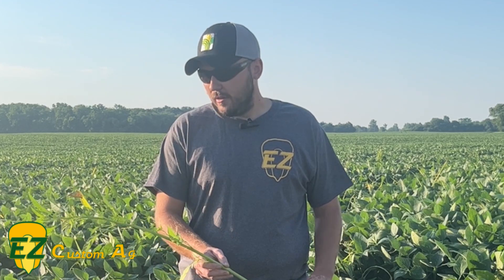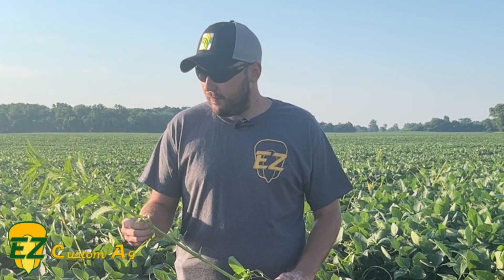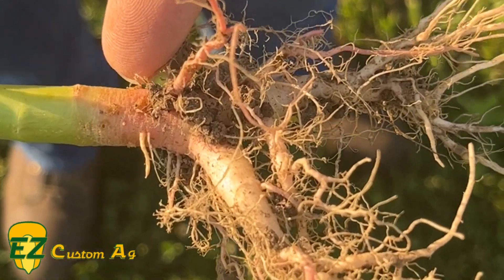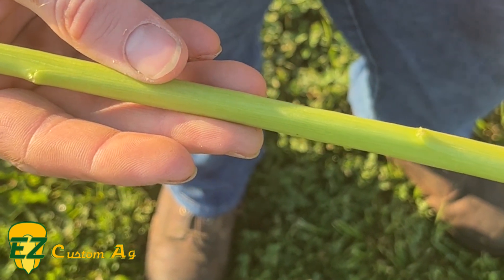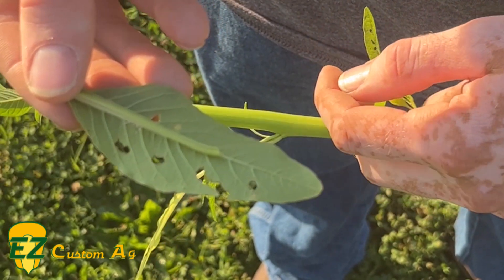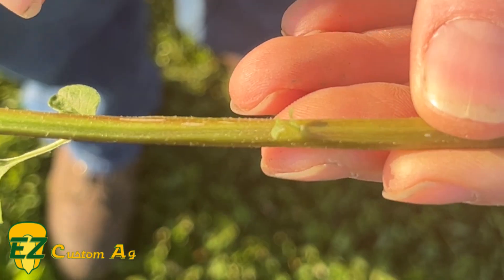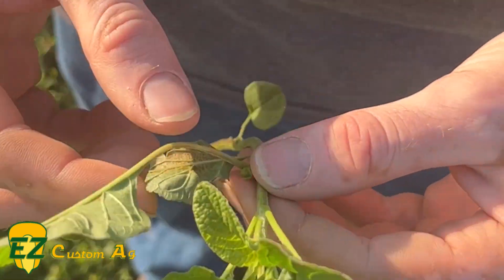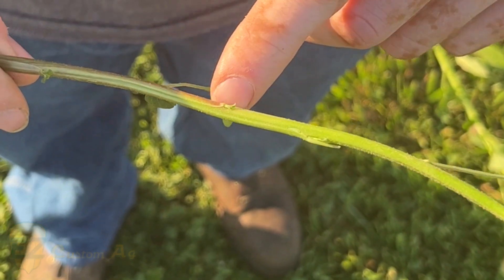Ez Custom Ag | Controlling Waterhemp in Your Corn and Soybeans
Today in the field at EZ Custom Ag we will be discussing how to find waterhemp, and how to determine the difference between different types of pig weeds.